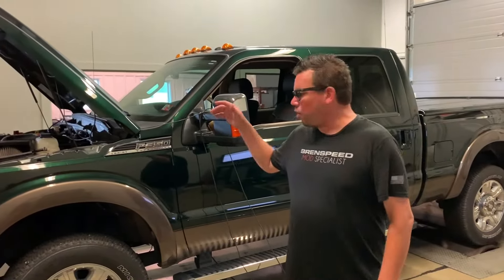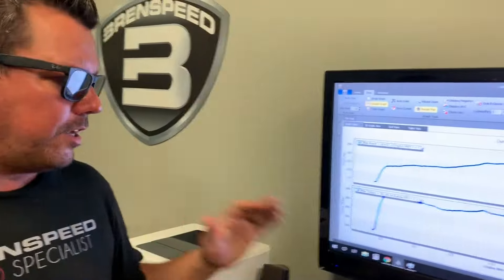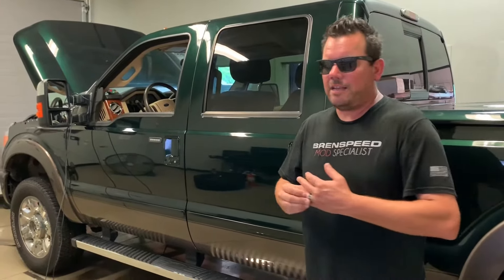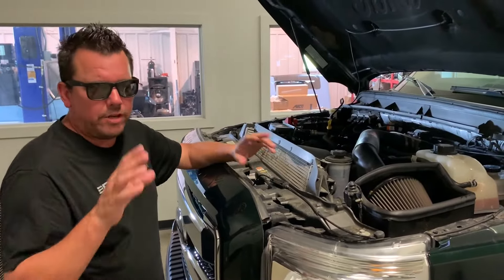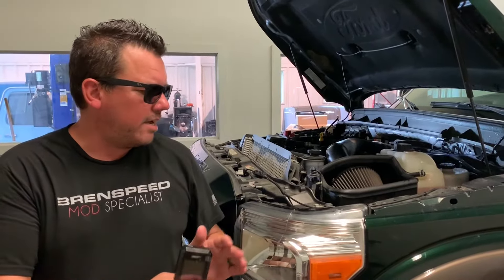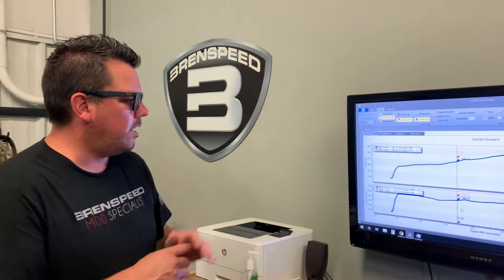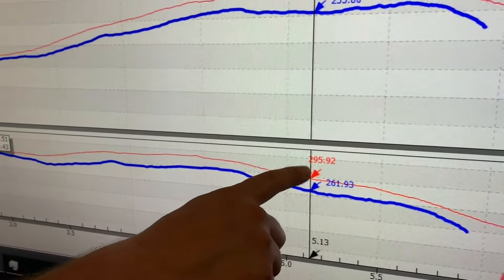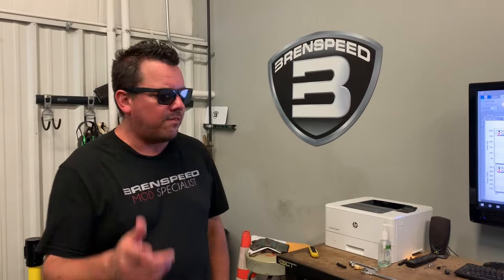2016 F350 6.2L Work Truck Dyno with (Bolt On Parts) Super Duty at Brenspeed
This F350 is a straight up work truck. It runs 87 octane but that does not mean you can't make a little more power and enjoy your daily driver. Check out the simple mods in this video. Faster response, more torque, better sound, and drive everyday.